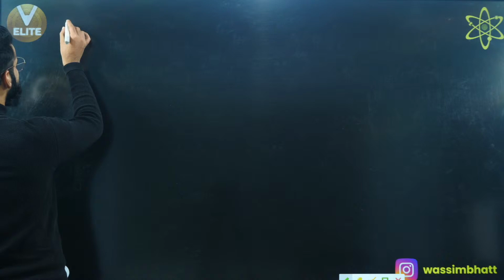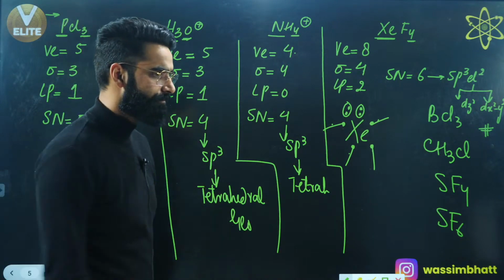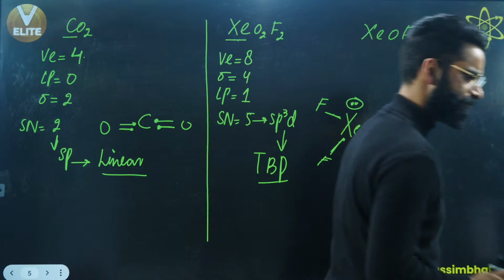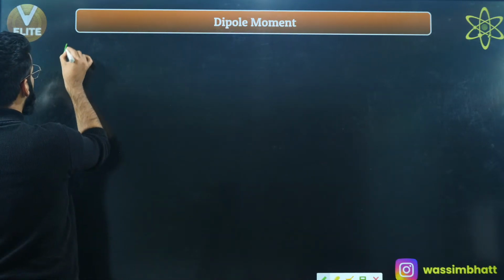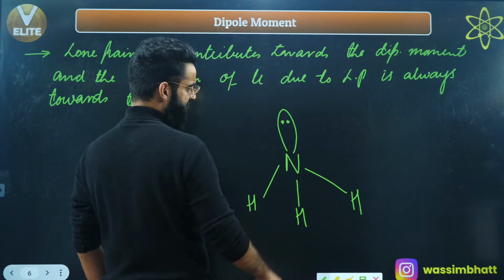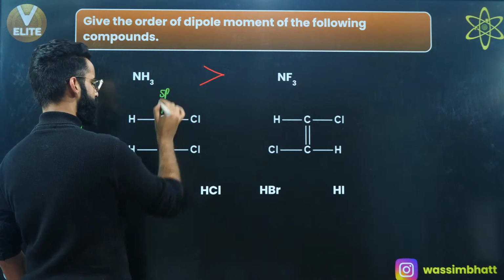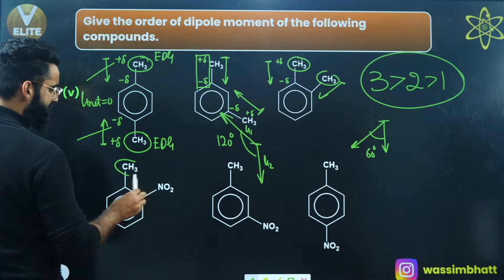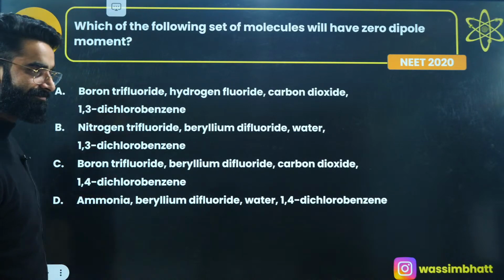Chemical Bonding Class 11 - L5 | Dipole Moment NEET2023 | Wassim Sir | Vedantu NEET Elite English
In This NEET Online Class learn Dipole Moment from Class 11 Chemistry Chapter 4 Chemical bonding for NEET Preparation 2023 in "Challenger Series" by Wassim Sir. Worried about how to learn Dipole Moment? Then you are in right place. Learn Dipole Moment in a way never done before and master chemistry for the 11th and NEET 2023 exams. Class 11 chemistry chapter 4 Chemical bonding is the Most Important Class 11 Chemistry Topic.

🔥🔷Hey Guys, Are YOU Ready to rock the next VSAT & Steal the most amazing SCHOLARSHIPS ever??

🔷Introduction : 0:00
🔷Examples : 3;59
🔷Dipole Moment: 23:02
🔷Give the Order of Dipole Moment of the Compounds: 34:40
🔷NEET 2020 Questions and Solutions: 54:15

🔥🔷𝐄𝐚𝐫𝐧 𝐑𝐞𝐰𝐚𝐫𝐝𝐬 𝐛𝐲 𝐒𝐩𝐫𝐞𝐚𝐝𝐢𝐧𝐠 𝐏𝐨𝐬𝐢𝐭𝐢𝐯𝐢𝐭𝐲 - 𝐕𝐞𝐝𝐚𝐧𝐭𝐮'𝐬 𝐌𝐚𝐬𝐬𝐢𝐯𝐞 𝐆𝐢𝐯𝐞-𝐀𝐰𝐚𝐲 𝐟𝐨𝐫 𝐚𝐥𝐥 𝐒𝐭𝐮𝐝𝐞𝐧𝐭𝐬. 𝐆𝐢𝐯𝐞 𝐲𝐨𝐮𝐫 𝐛𝐞𝐬𝐭 𝐰𝐢𝐬𝐡𝐞𝐬 𝐭𝐨 𝐉𝐄𝐄 𝐚𝐧𝐝 𝐍𝐄𝐄𝐓 𝐬𝐭𝐮𝐝𝐞𝐧𝐭𝐬 𝐟𝐨𝐫 𝐭𝐡𝐞𝐢𝐫 𝐑𝐞𝐬𝐮𝐥𝐭𝐬. 𝐒𝐡𝐚𝐫𝐞 𝐲𝐨𝐮𝐫 𝟏-𝐦𝐢𝐧𝐮𝐭𝐞 𝐯𝐢𝐝𝐞𝐨𝐬 𝐰𝐢𝐭𝐡 𝐮𝐬 @
Watch this video on Chemical bonding Class 11 | Dipole Moment NEET | Class 11 Chemistry | NEET Chemistry | NEET 2023 Preparation.

NEET Is One Of The Most Challenging Entrance Exam In India. It’s Important For Students To Follow Proper Schedule, Preparation Tips And Strategy In Order To Clear NEET Exam 2023. Wassim Sir will teach you chemistry for the NEET exam in an interesting way and also sir will give preparation strategies, tips, and study plans on how to crack NEET Exam 2023.
About Vedantu NEET Elite Channel: This Channel Focuses on delivering free quality lectures for students to grasp concepts thoroughly to Crack NEET Exam. All Biology, Chemistry, and  Physics Lectures in this channel are purely taught in the English Language. This Channel is also guidance for your Class 11 & 12 CBSE Board.

Online tutoring by Vedantu allows students to learn from their house, which saves their time and energy that can be invested in learning.

I hope you enjoyed this Video on Chemical Bonding Class 11 - L5 | Dipole Moment NEET2023 | Wassim Sir | Vedantu NEET Elite English.